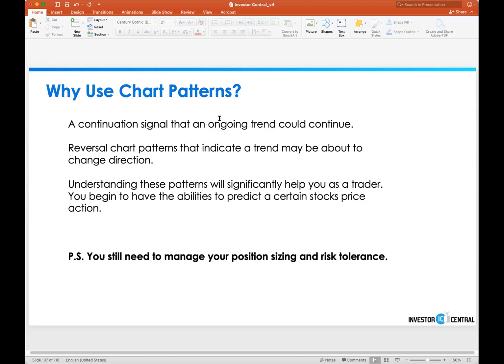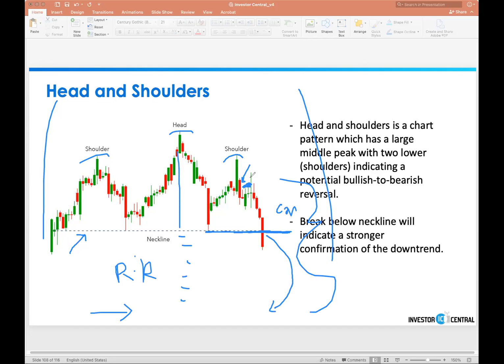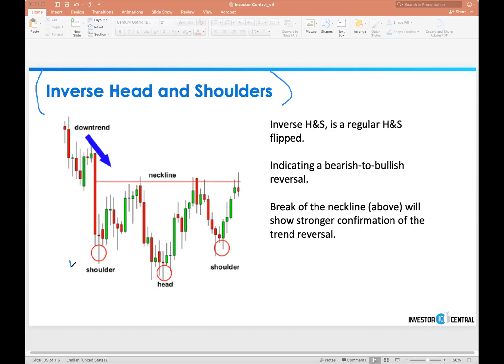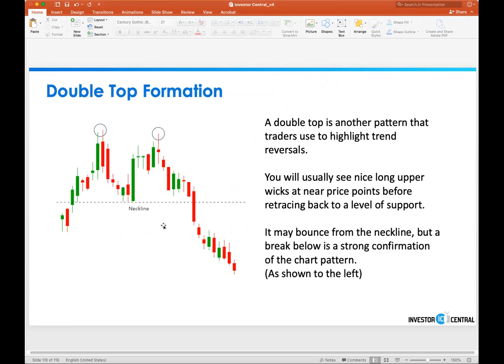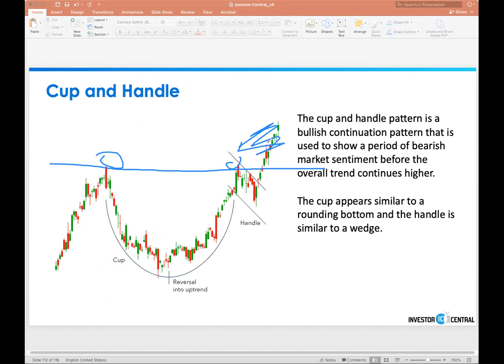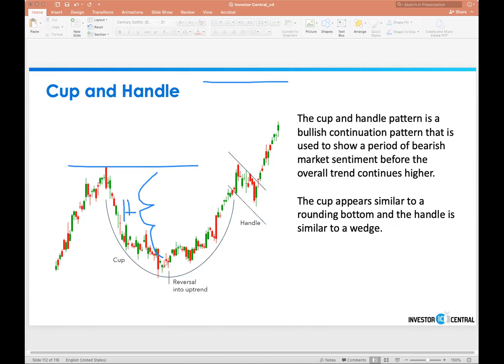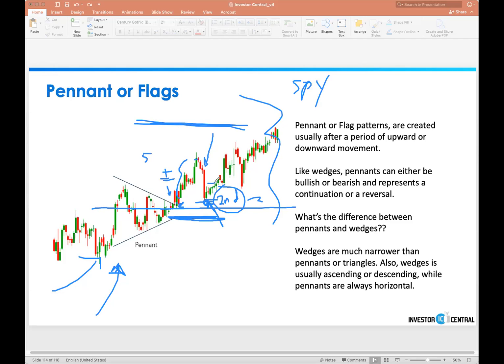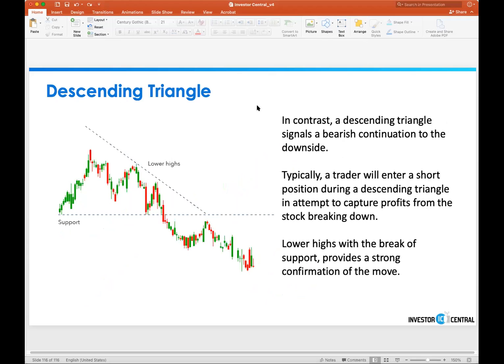TOP 11 Chart Patterns Every Trader Needs To KNOW!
Join our chatroom below!